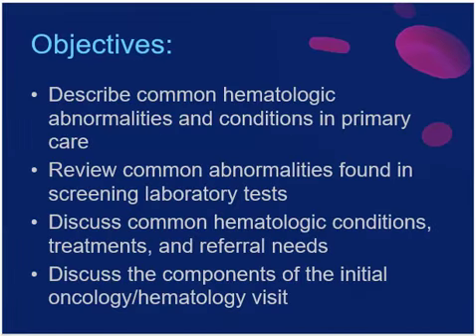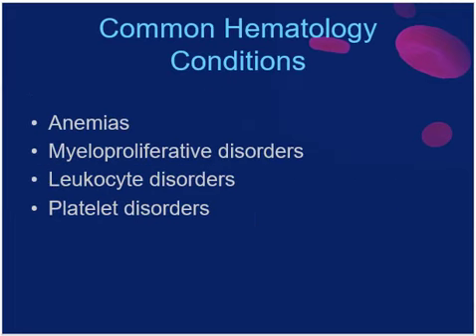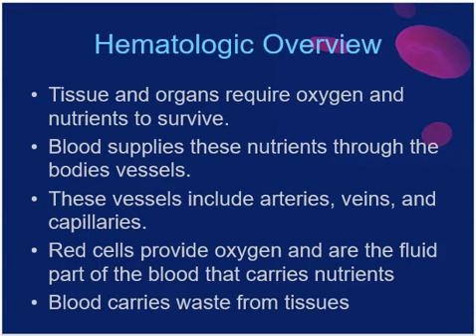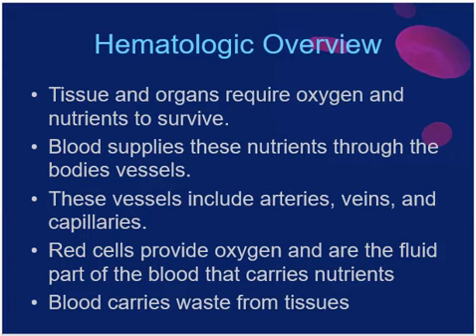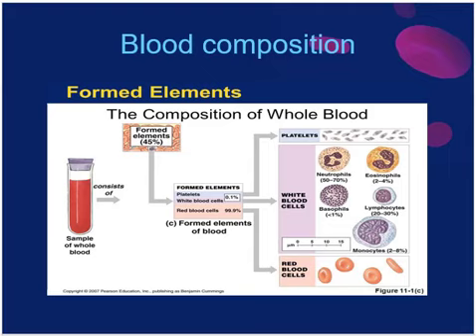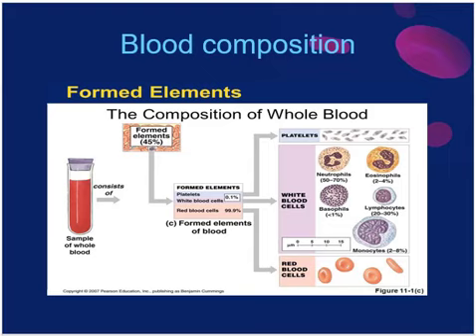NURS 548, Hematology, part 1